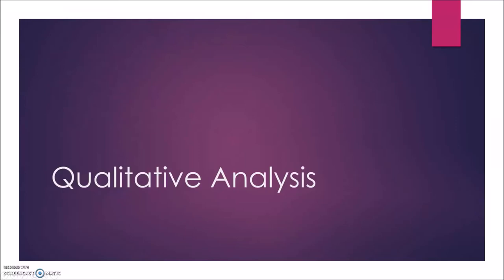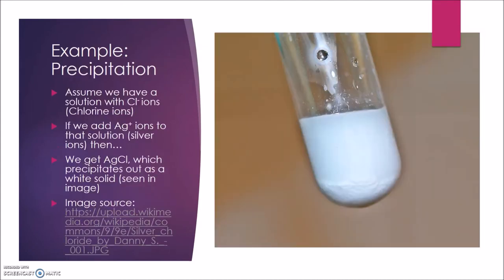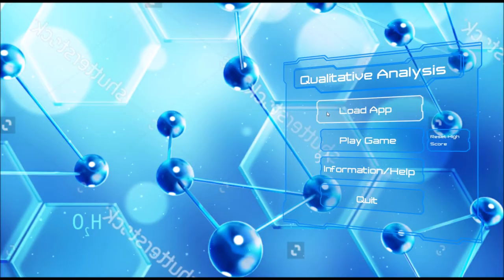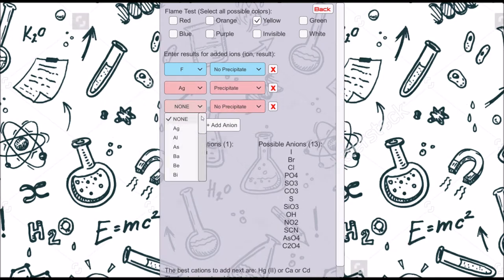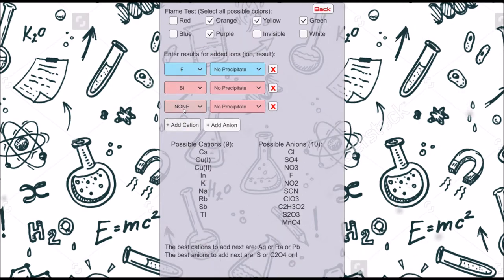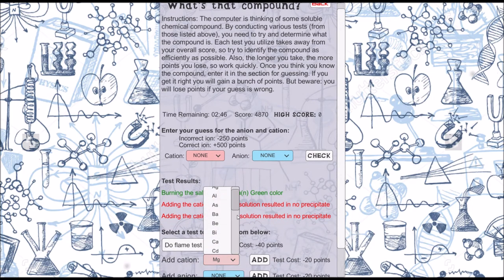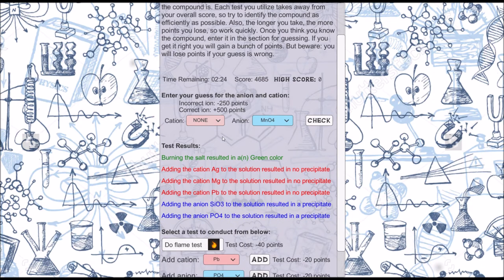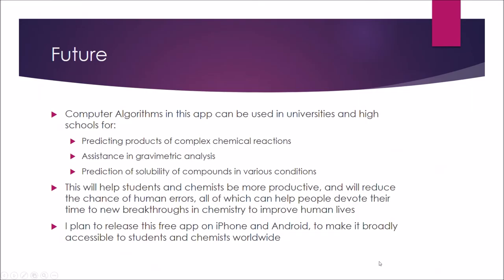QA Simulator: Chemistry made easy - Congressional App Challenge 2017 Winner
Winner of the 2017 Congressional App Challenge for district WA-01

Subtitles ARE available with the video, and a transcript is listed below.

Submission for the 2017 Congressional App Challenge
This app is a tool to improve productivity and accuracy of the Qualitative Analysis process, and also includes a simulator and game that can assist educators in teaching the process of Qulaitative Analysis.

Transcript:
Hi. I’m Pranav Vaid, and this is the Qualitative Analysis App. First, let’s discuss what qualitative analysis is. Qualitative Analysis is a very important process in chemistry used by high school students and college professors alike to identify an unknown compound in 2 major steps. The first step is to burn the compound and observe the color of the flame, as each cation gives off a unique color. The second step is to observe trends in how the compound precipitates from a solution, as each compound has a unique pattern in how it precipitates. However, this process is very tedious and lengthy, because identifying the compound requires comparing the observed data with trends of hundreds of different compounds. This process is made even more difficult by the fact that there is no easily accessible resource to look up these trends, so doing qualitative analysis requires chemists to purchase expensive books or fragment the trends together from many different websites. This app not only makes this comparison easy, but also uses computer algorithms to optimize how qualitative analysis is conducted – making it a novel and accessible application in chemistry that can benefit any chemist or student. The app runs on a computer algorithm I designed, which compares user inputted data with the trends of over 650 compounds and determines all possible compounds that the user may have, allowing users to more quickly and accurately identify an unknown compound compared to conventional methods. Another computer algorithm I designed also determines the most optimal way for a user to identify their compound, and provides live suggestions to the user, a novel idea that speeds up qualitative analysis significantly. I also designed a game in this app, which allows schools who do not have funds to purchase the expensive equipment or compounds required for qualitative analysis to still teach students how the process works in a fun and interactive way. This is important, because qualitative analysis is a key part of chemistry, and not knowing how the procedure works puts aspiring chemists at a disadvantage compared to their peers. I have tested this app within chemistry classes in my school, and it has proven to be almost 100% accurate in identifying unknown compounds while speeding up the process significantly. Additionally, the game portion of my app was a success in making people familiar with qualitative analysis, and the high score system it contains motivated students to make themselves better at qualitative analysis. Talking with the teachers at my school, they are excited to use this app as part of the curriculum in their classes, and have indicated that they would love for the app to include games for other key procedures in chemistry, such as balancing equations, gravimetric analysis, and chemical nomenclature. Additionally, future versions of this app can find more uses in universities and classrooms if it is expanded to include computer algorithms that can predict the results of complex chemical reactions, assist in gravimetric analysis, or predict solubility of compounds under various conditions. With all the potential this app has, I am excited to explore and implement it further in the near future.